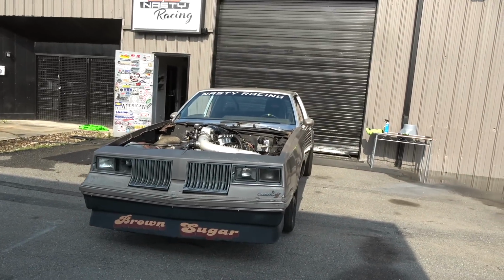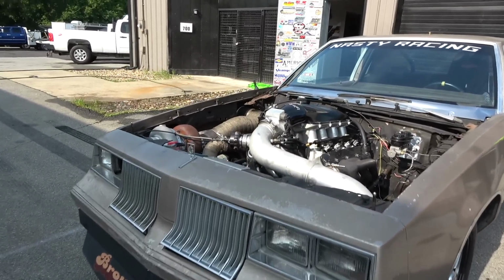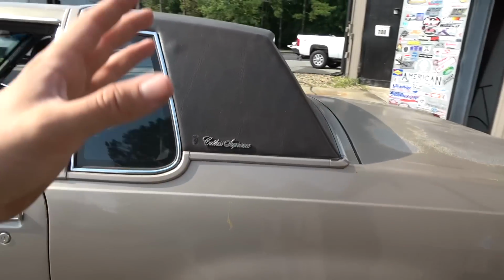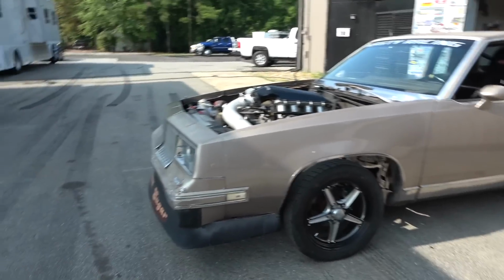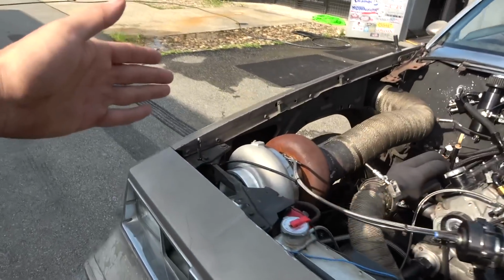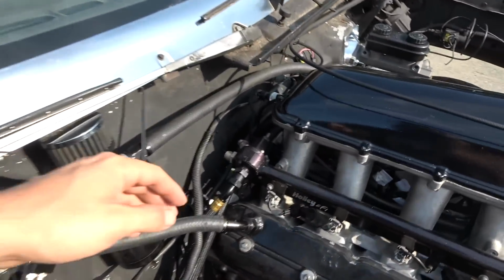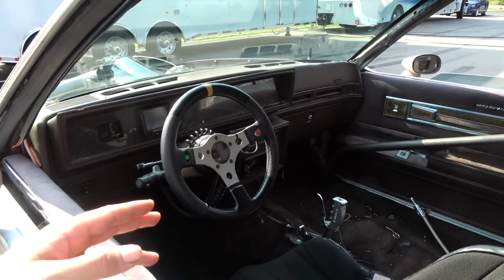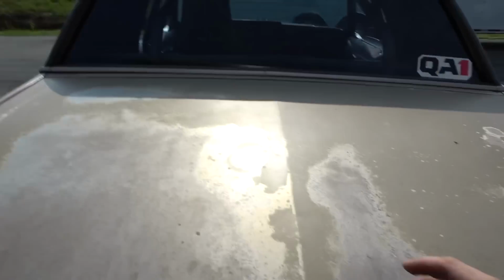GIVING AWAY MY 1000hp turbo G-Body!